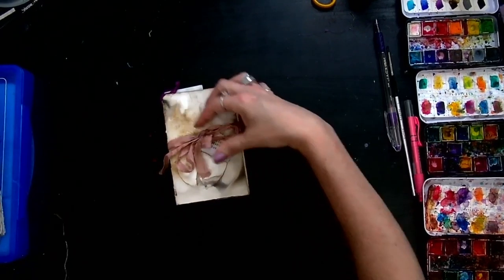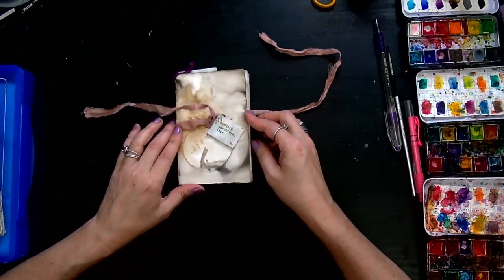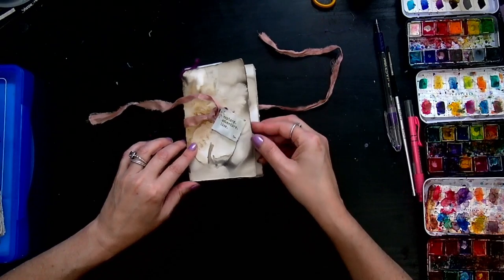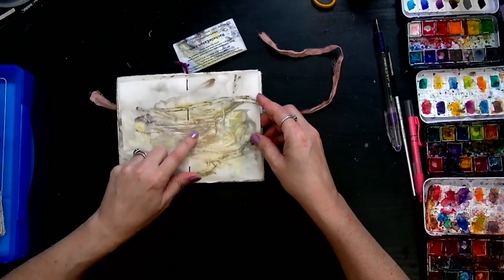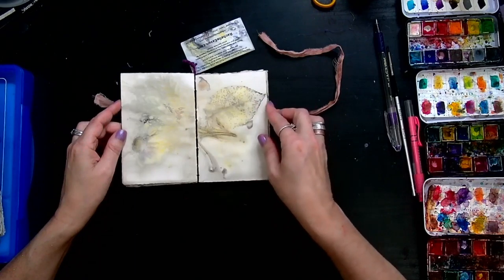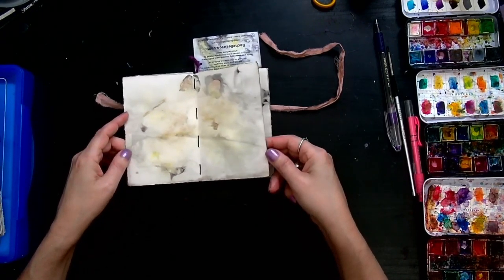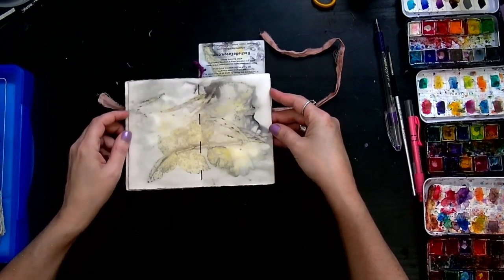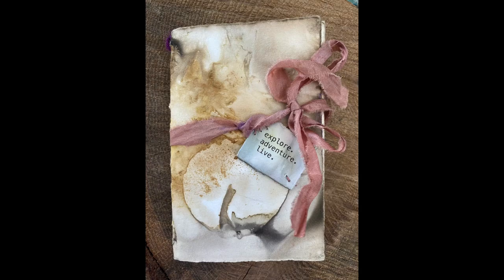Plant-Stained Paper Journal Stroll - Explore Adventure Live - Small Classic Journal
Take a stroll with me, Rachelle Eason the creator and artist behind Plant-Stained Paper collections. These journals are one-of-a-kind and infused with nature's beauty through a little known process of plant-staining by cooking.

Plant-Stained Paper by Rachelle Eason

Each piece begins it’s journey in Rachelle’s studio in beautiful Lakeland, Florida. Rachelle hand picks every flower, leaf, fruit, and stem that goes into each page. She carefully arranges the natural pieces, nestles them in spreads of cotton paper, and boils them for hours. Once this process is complete, she thoughtfully selects each spread and hand-stitches them together to make the final product. The result is a liberation of nature’s essence and a physical expression of it’s aura. On each page you will discover a beautiful blend of colors, a range of textures and impressions, and a never-ending source of inspiration.

You are invited to use the journals, sketchbooks, and stationery however you see fit. Some use the journals to practice mindfulness, writing down their thoughts, dreams, and aspirations, while others use them for gratitude or meditation journals. Others fill the pages with photos and memories, or let their friends and family fill the pages by using them as guest books at weddings or celebrations of life. Some resolve to leave them blank and peruse the pages for inspiration, relaxation, or just to have something beautiful to look at everyday.